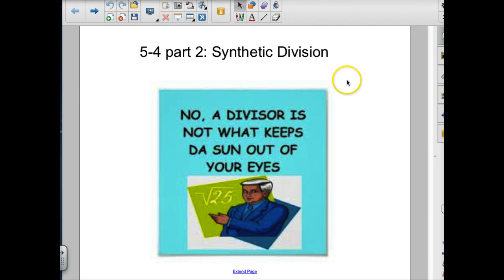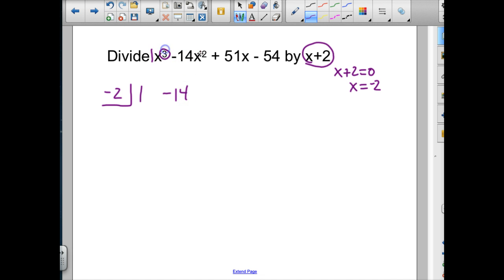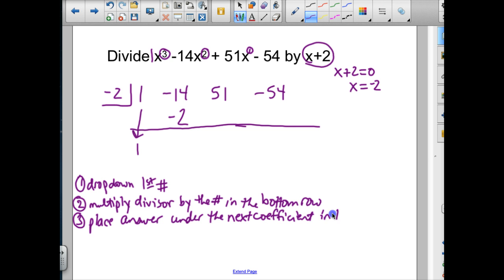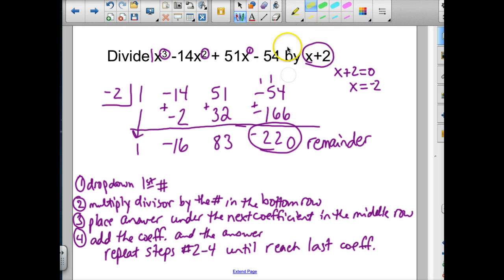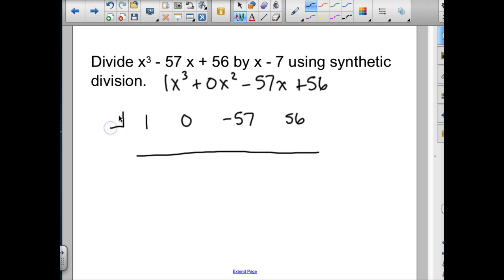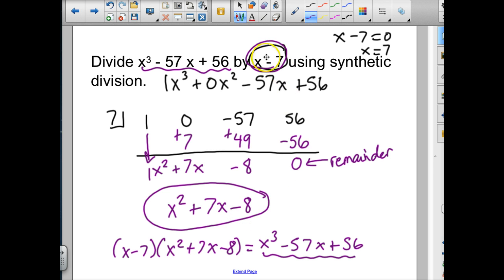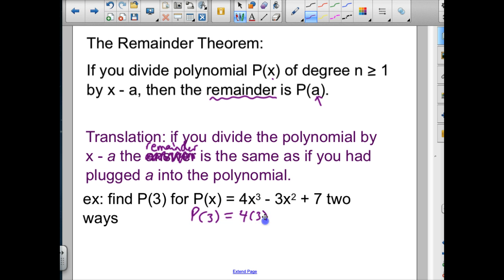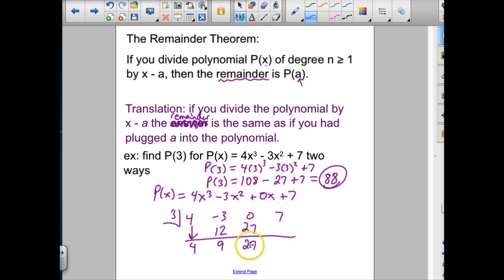alg 2 5-4 part 2